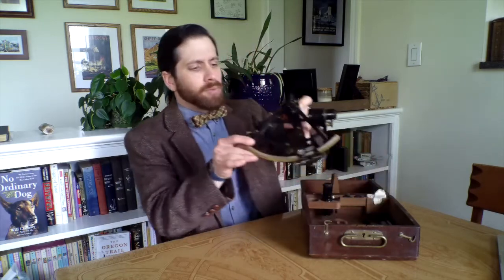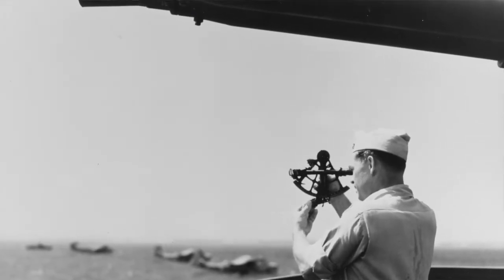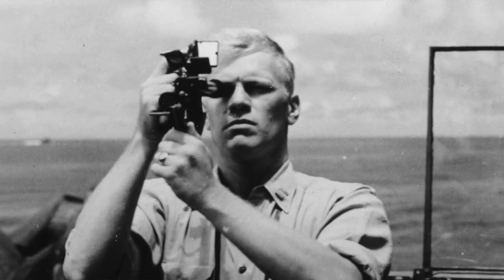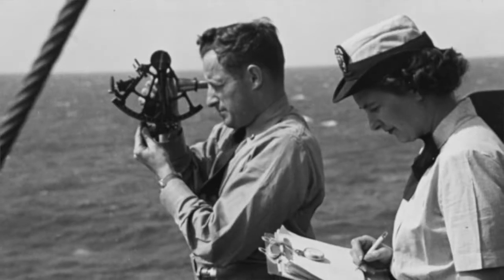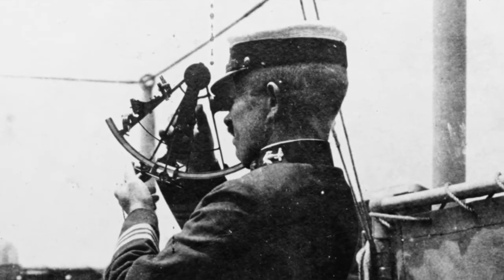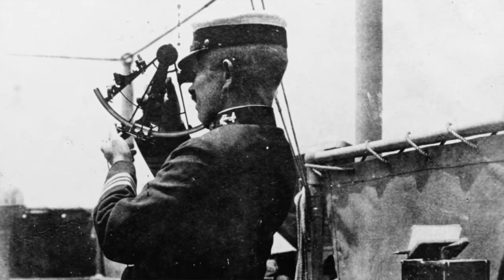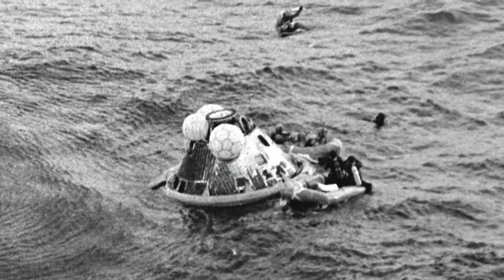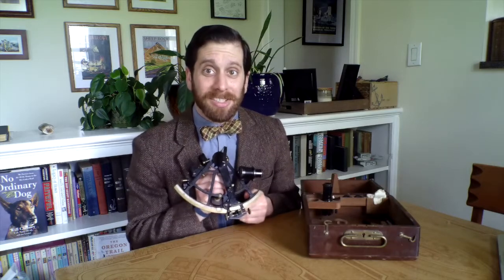Artifact Spotlight: Sextant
Join the Naval History and Heritage Command as we Spotlight interesting and unique artifacts from the collection of the U.S. Navy. Sextants are navigational tools using the stars, and the sun, to help pinpoint the location of a ship on the open ocean. In the age before GPS, sextants were one of the most important tools to have on board!